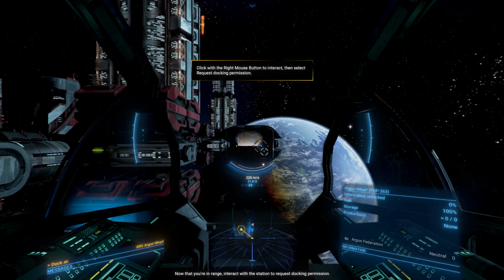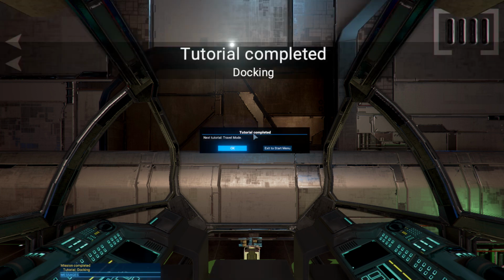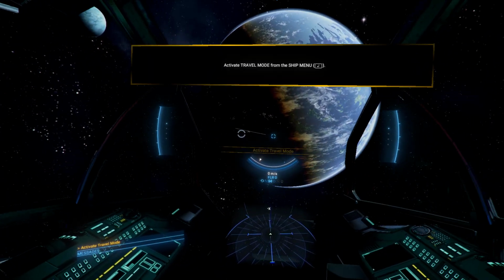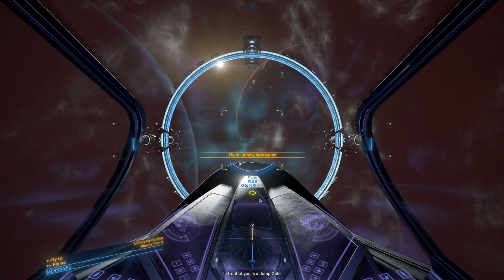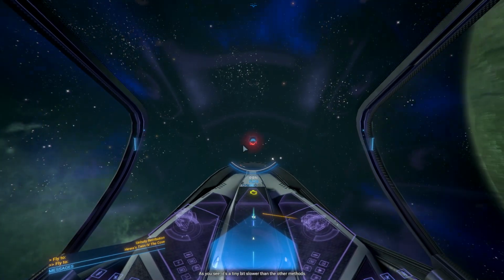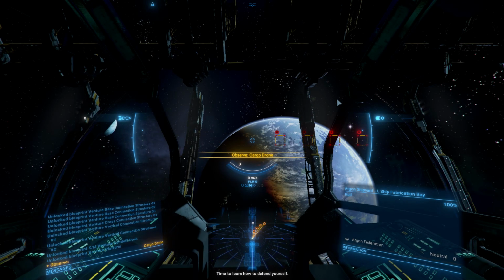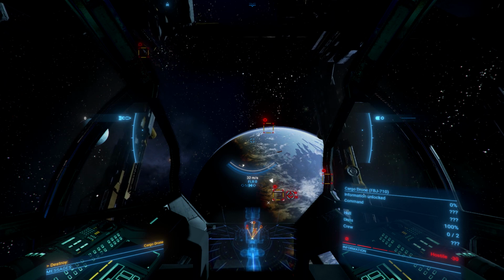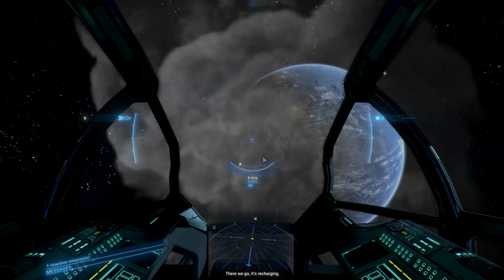🚀 X4: Foundations PC Gameplay - Tutorial and Customization 🚀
Join us as we dive into the vast universe of X4: Foundations on PC! In this gameplay video, we embark on the tutorial, learning the basics of flying through space and customizing our spaceship. Experience the thrill of space exploration, intricate ship customization, and the beginning of our epic journey in this expansive sandbox game. Don't miss out on this exciting adventure!